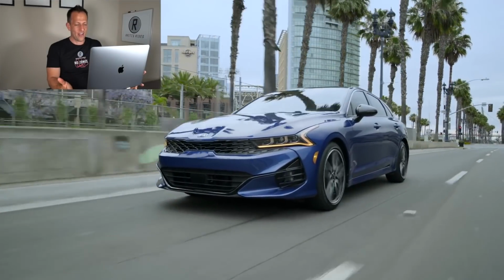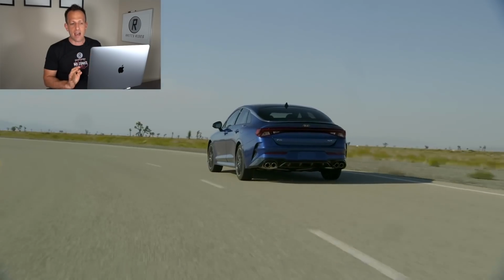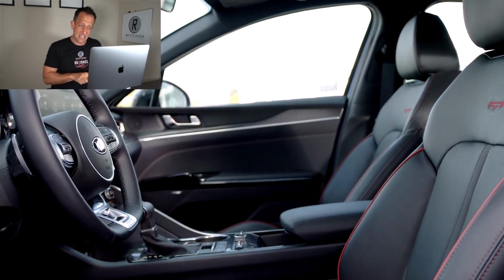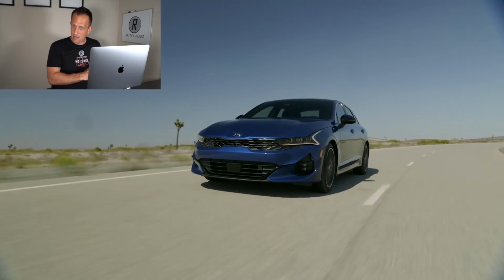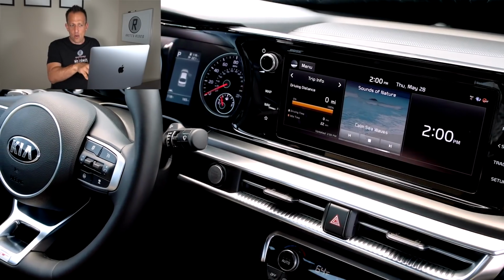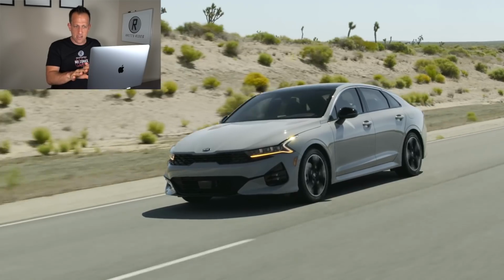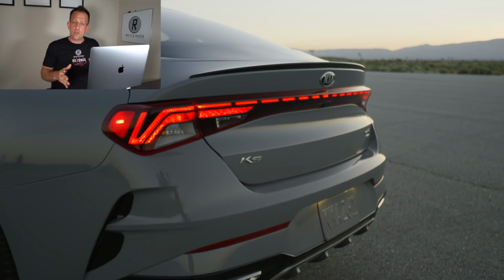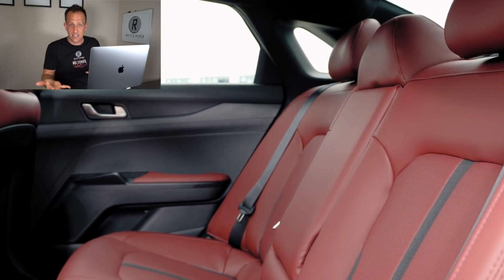Is the ALL NEW 2021 Kia K5 GT going to be Car of the Year?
The NEW redesigned 2021 Kia K5  GT is ready to blow the competition out of the water. There will be 5 different trims of this midsize sedan. The K5 GT will feature an all new 2.5L inline-4 turbocharged engine producing a class leading 290HP. The exterior of the K5 features unique heartbeat daytime running lights, 19in wheels and quad-tip exhaust. On the inside there is a high level of materials and fit & finish. Is the 2021 Kia K5 GT going to be Car of the Year?